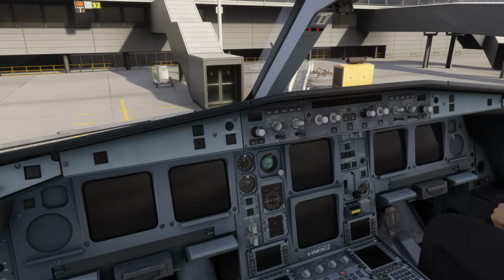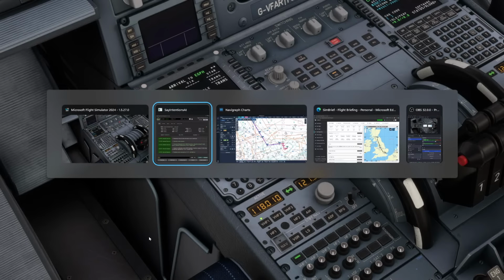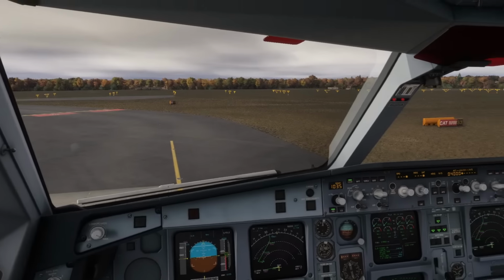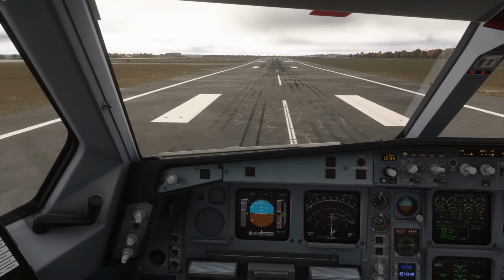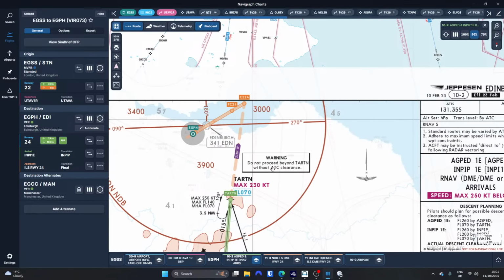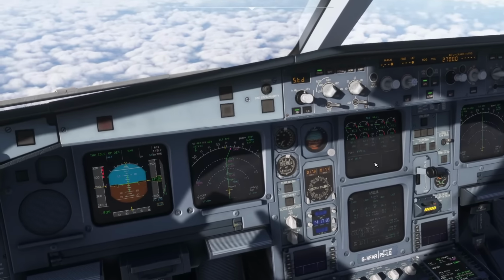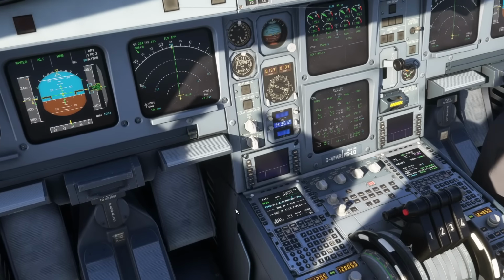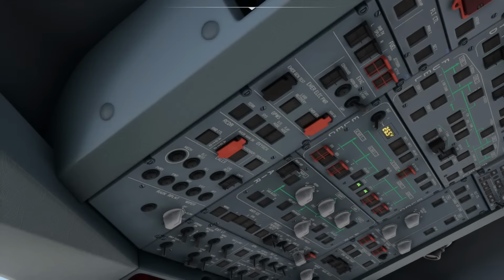Livestream flying the Airbus A340-300 from Stansted to Edinburgh in Flight Simulator 2024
Today we're taking the new Inibuilds Airbus A340 on a somewhat familiar route - from Stansted to Edinburgh in Flight Simulator 2024.

While in the simulator we'll be using SayIntentions.AI "Living World" to provide both aircraft injection, and air traffic services communication. If you like the look of SayIntentions.AI, you can click the link below to try it out for free!

Computer Specification:

- O/S : Microsoft Windows 11 Home 64 bit
- CPU : Intel Core i9 14900KS Raptor Lake
- Motherboard : MSI Z790 Project Zero
- System RAM : 64Gb DDR5
- GPU : NVIDIA GeForce RTX 4090
- GPU RAM : 24Gb GPU RAM
- Storage : 4Tb Western Digital SN850X
- Network : 500 Mbit fibre